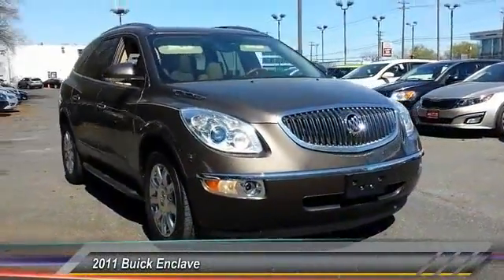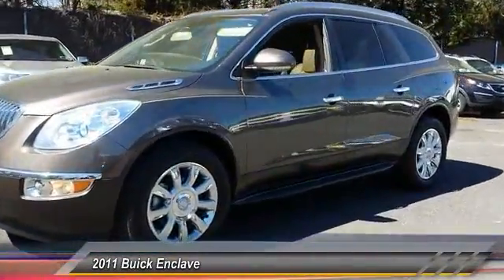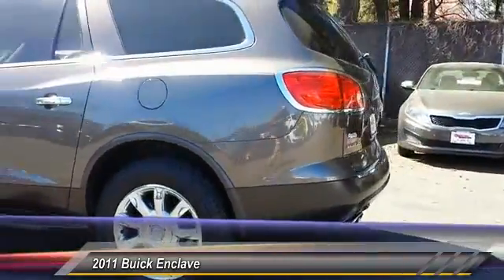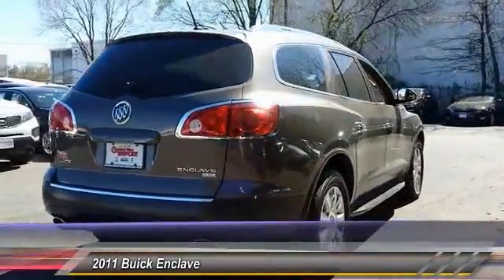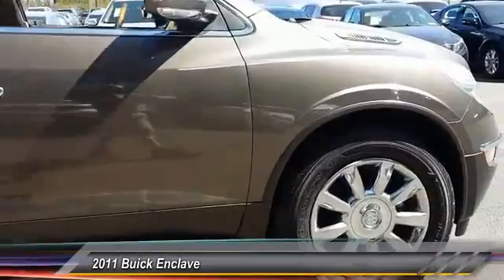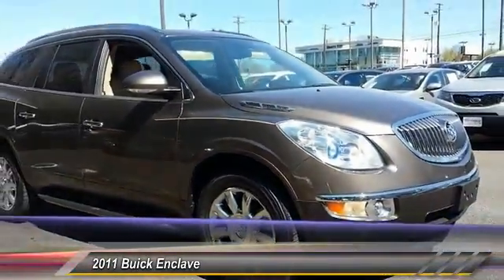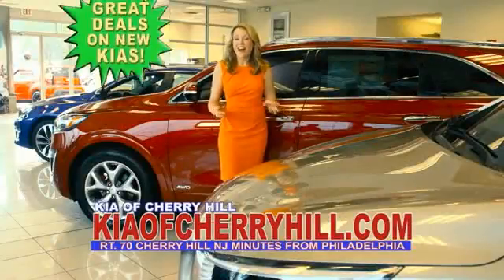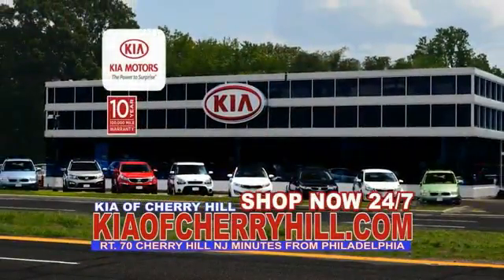2011 Buick Enclave Cherry Hill NJ 08725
2011 Buick Enclave CXL-2